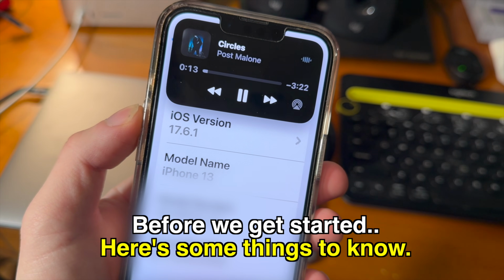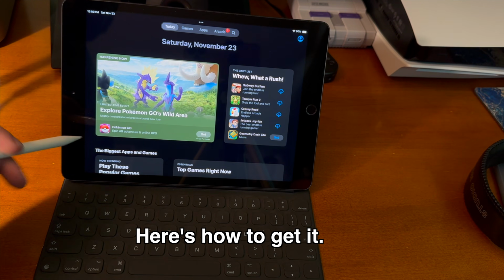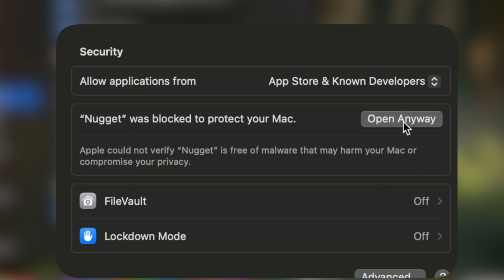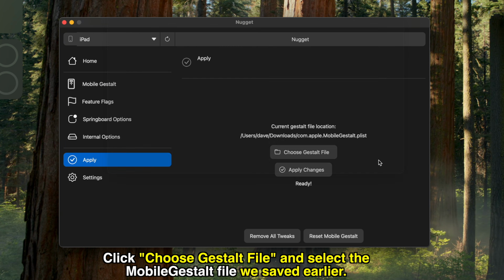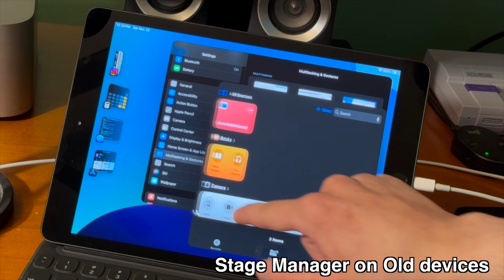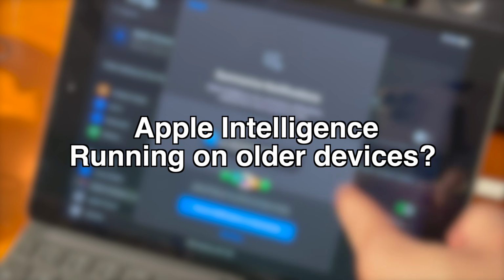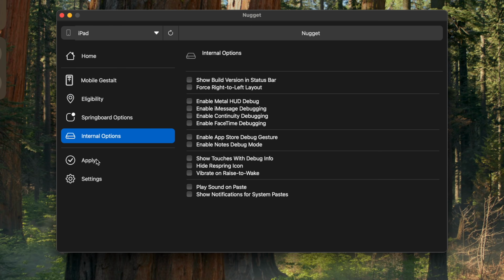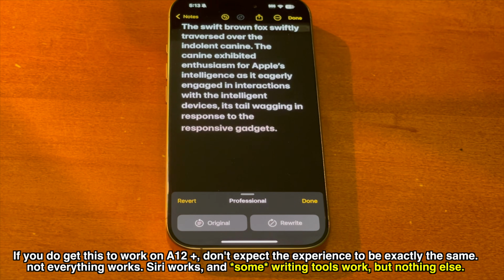How To Get CRAZY features On Your iPhone on iOS 18 NO JAILBREAK REQUIRED! [Nugget]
Get INCREDIBLE LIVE Dynamic Wallpapers on iOS 18 on ALL DEVICES! WORKS on iPhone 16 Pro!

IMPORTANT: The mobile gestalt features will work will up to iOS 18.1.x, as this was patched in 18.2.
This works on *some* early betas of 18.2, but NOT the final version of 18.2. THIS WAS PATCHED In 18.2! Also, BEFORE ATTEMPTING THIS, MAKE A BACKUP of your device.